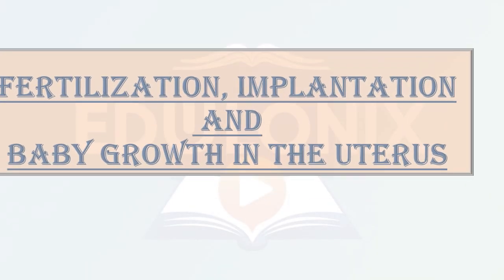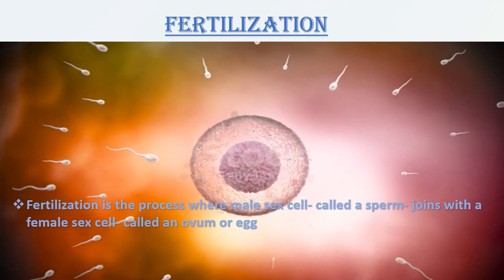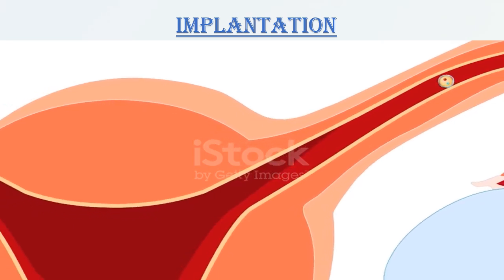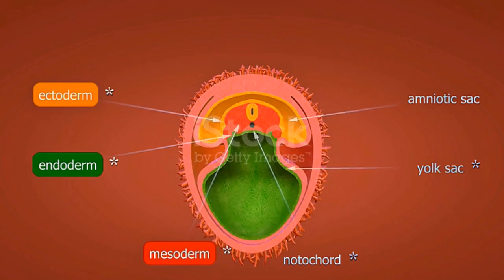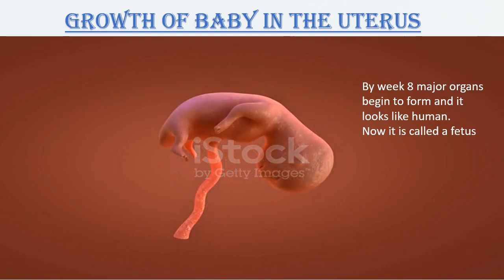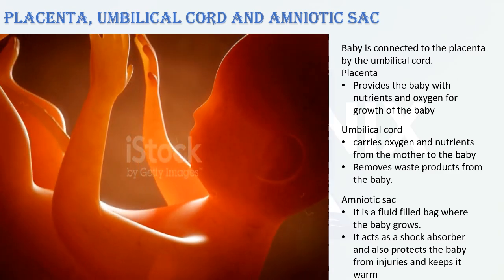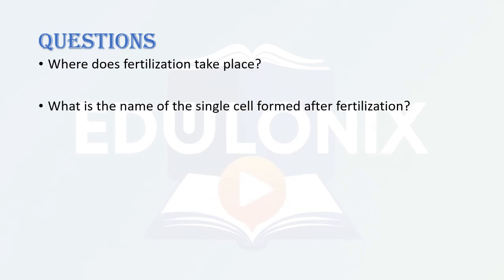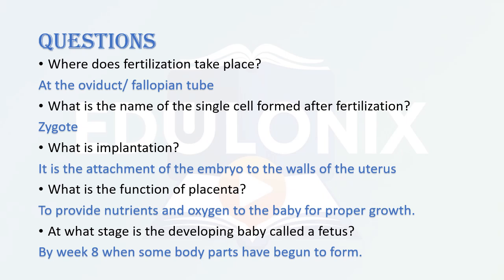Fertilisation, implantation and growth of baby in the womb.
Understanding the process of fertilization,  implantation and how baby grows in the uterus.